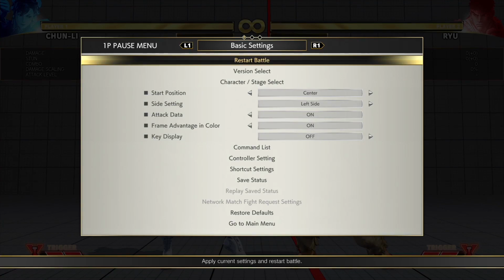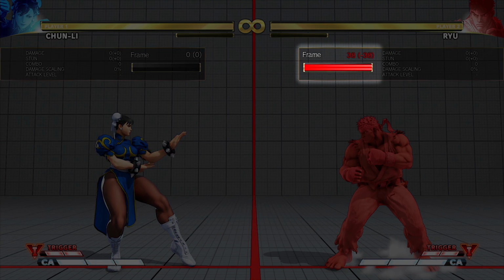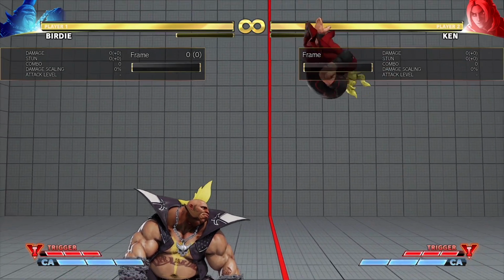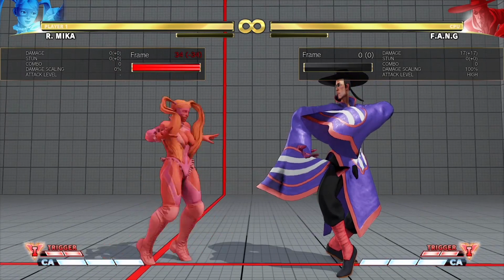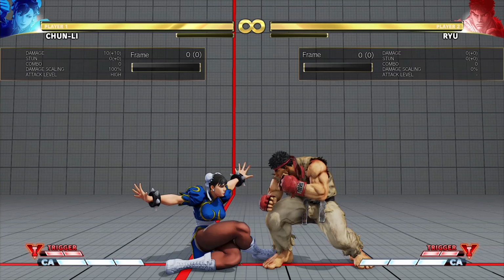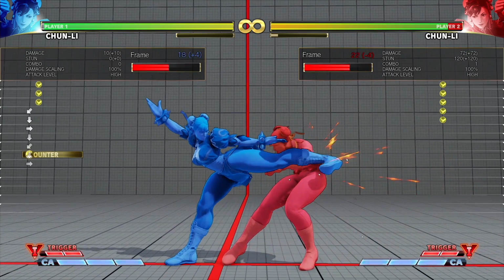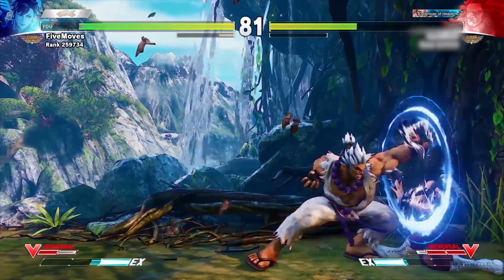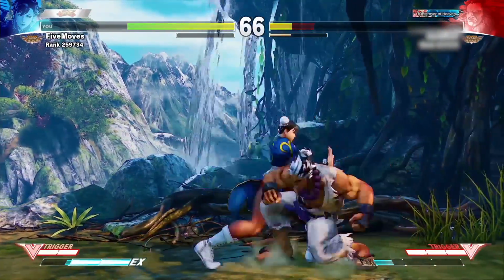Think, Don't Mash! Part 4: The Other Elephant: When to Press Buttons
In part four of Think, Don't Mash! we look at when to press buttons. This is a HUGE topic. You could make an argument that pressing buttons at the right time would be basically describing the entire genre of fighting games. While impossible to do the subject justice in a single video, I'd be remiss if I didn't at least touch on it.

Bluesky: @madmrbacon.bsky.social @pressbuttonwin.bsky.social